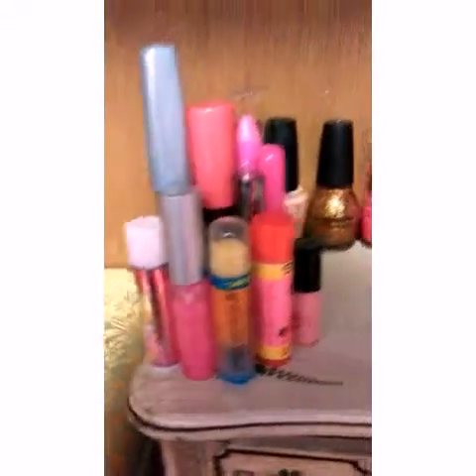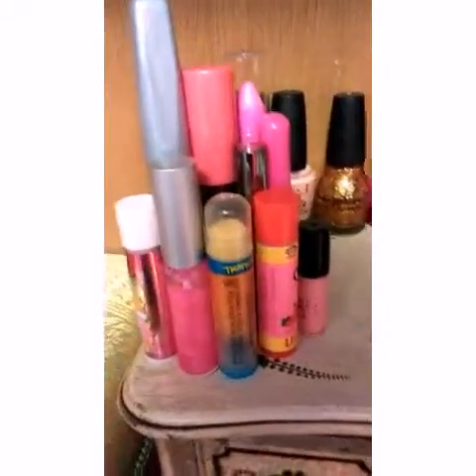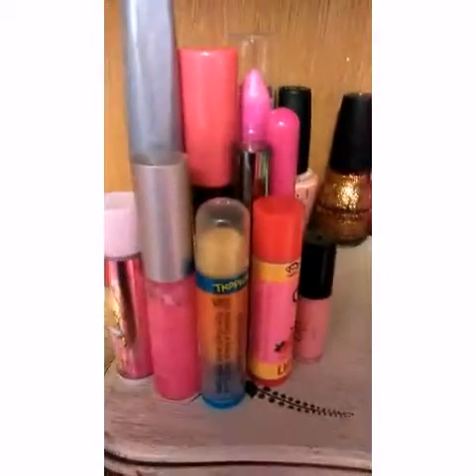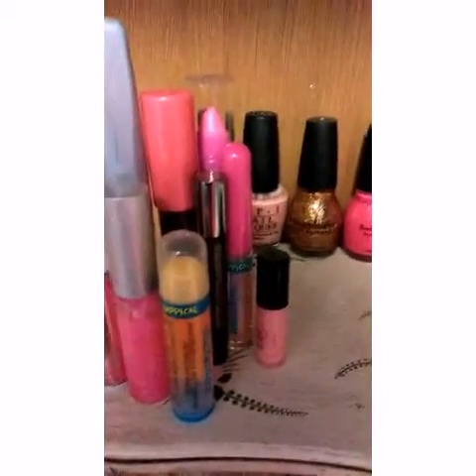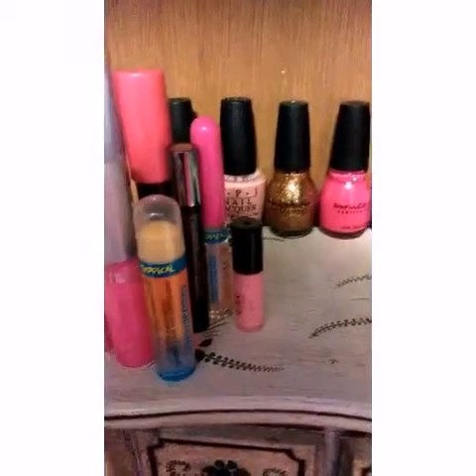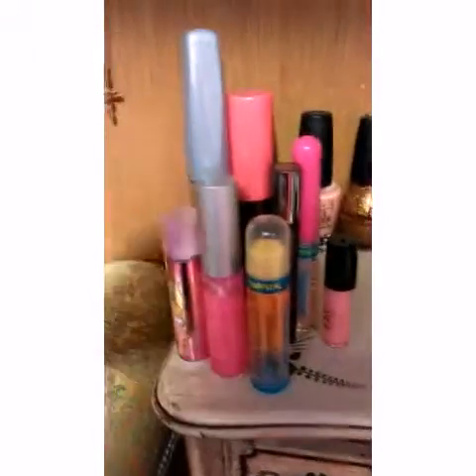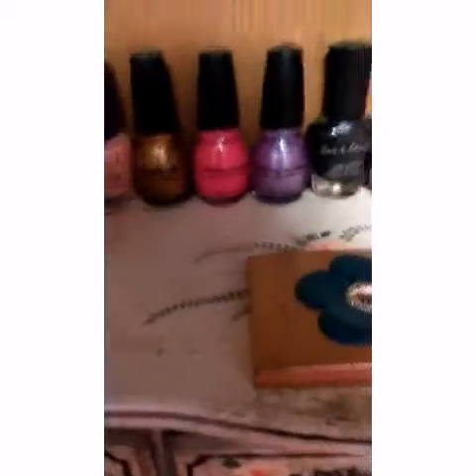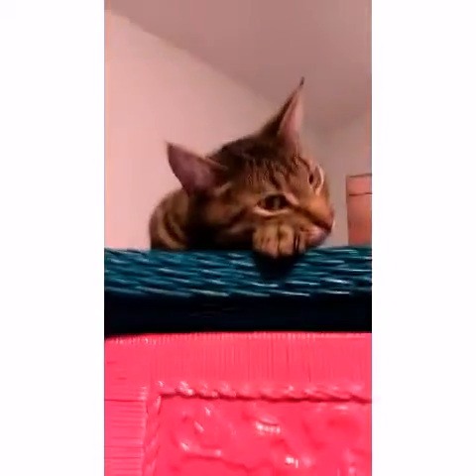Perfect lips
Lip tutorial